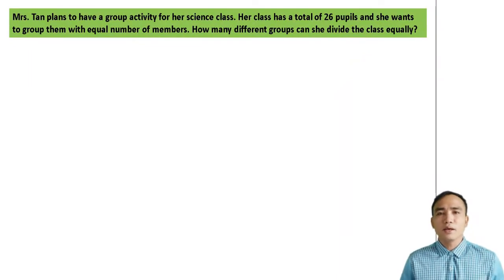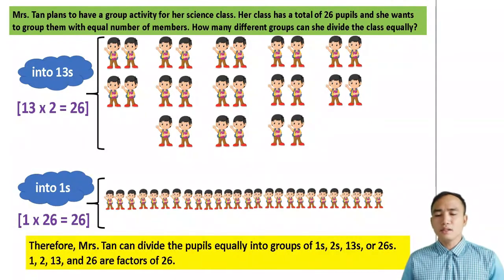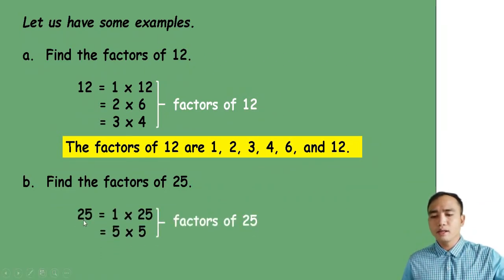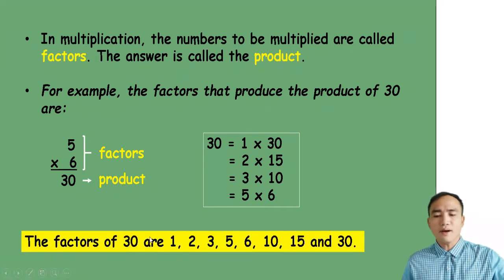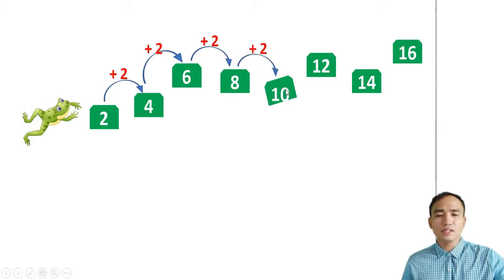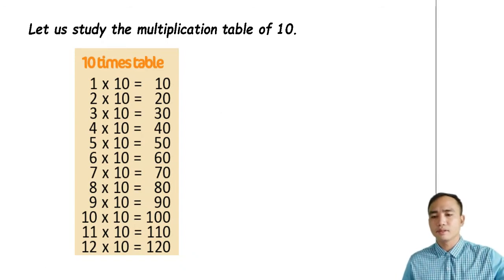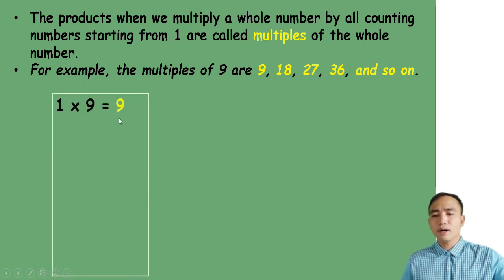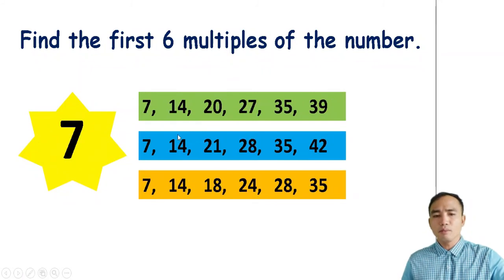Grade 3- Lesson on Factors and Multiples of a Number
In this video, you will going to learn on how to identify the Factors and Multiples of a Number. THINK POSITIVE.